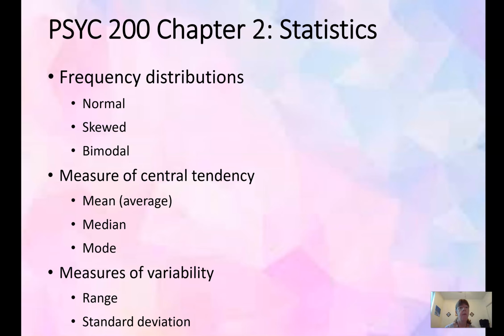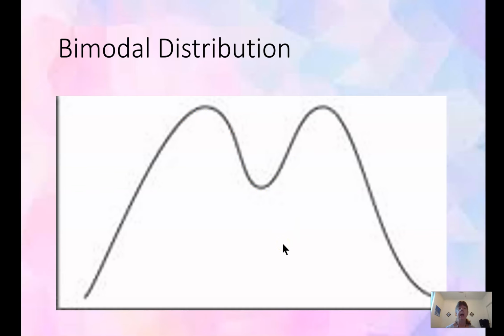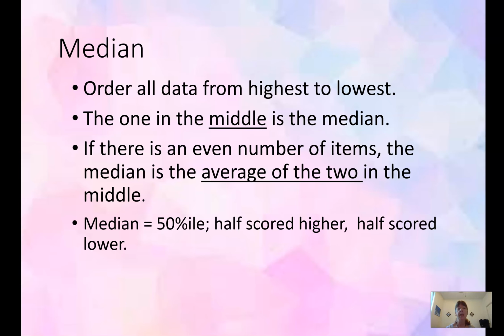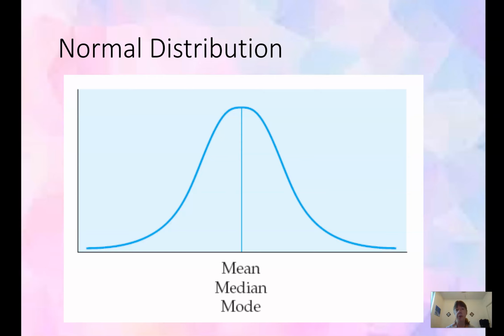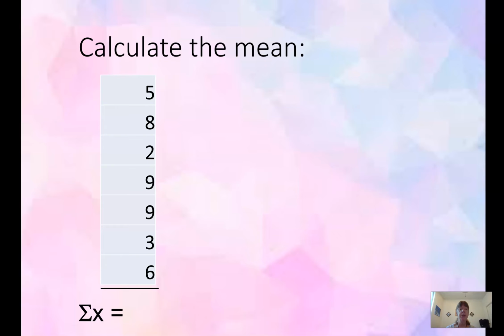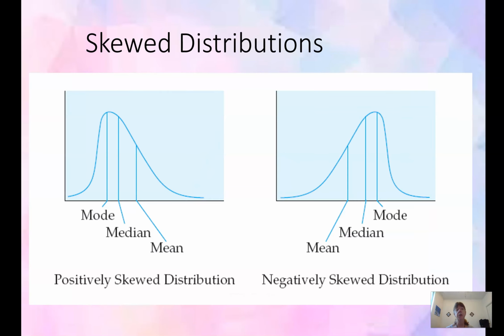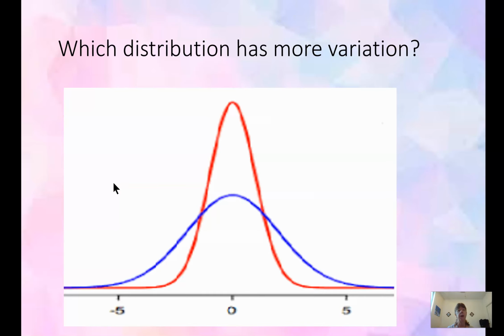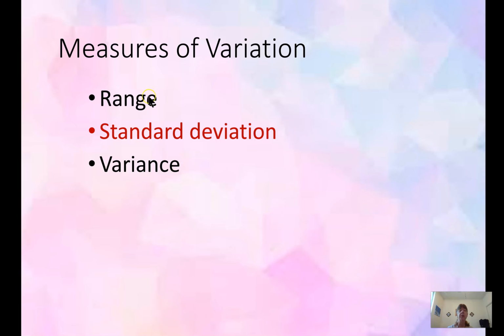chapter 2 statistics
frequency distributions, measures of central tendency and variability